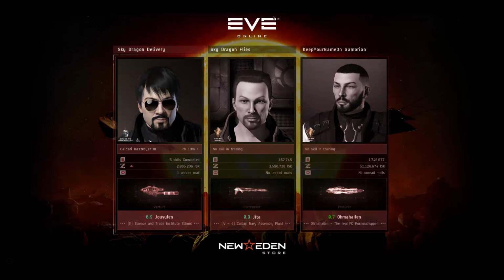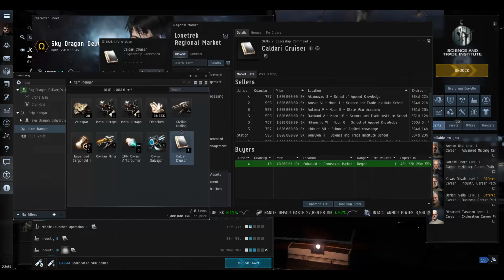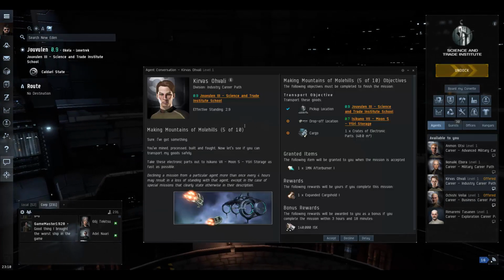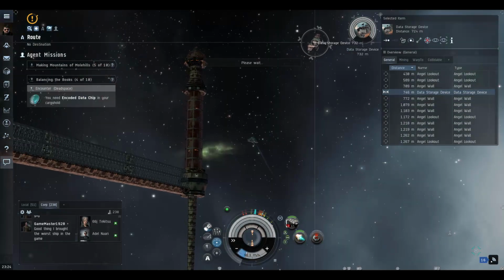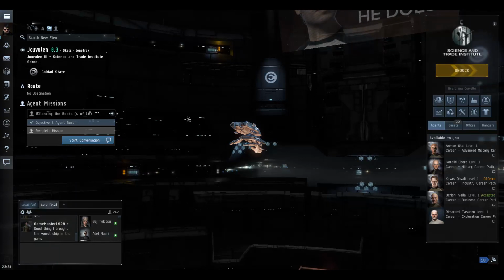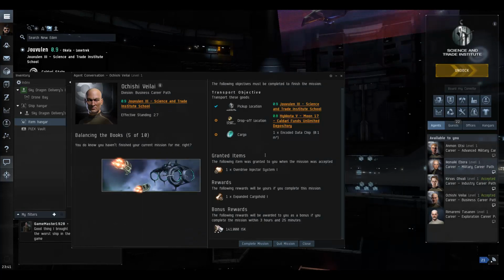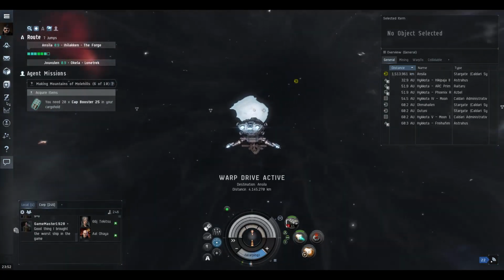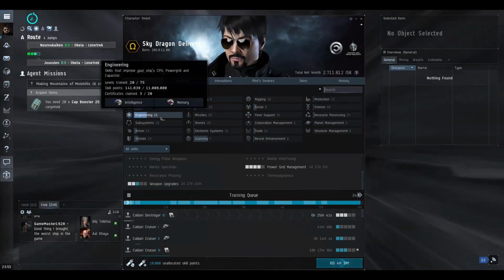Learn Eve Online - 06 - 12 Hrs Offline - Skills Trained, More Simple Missions.